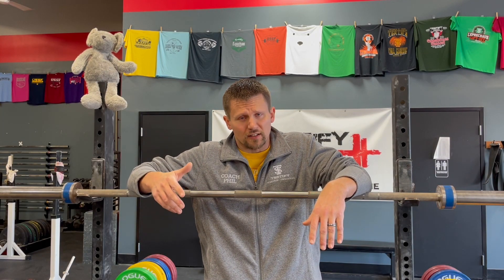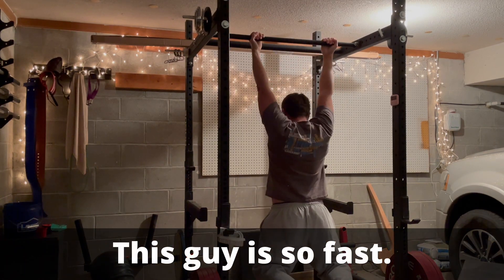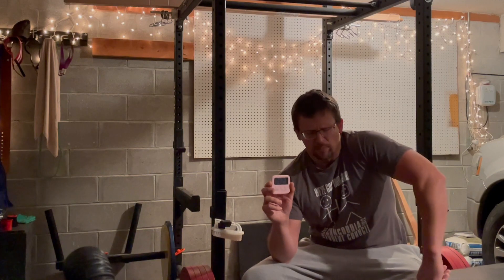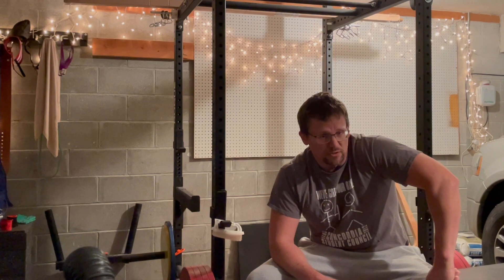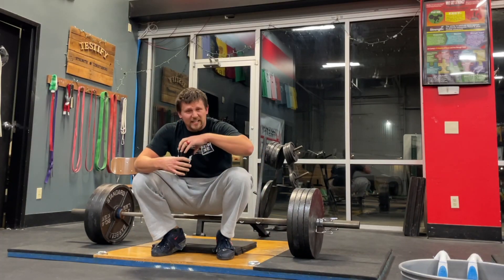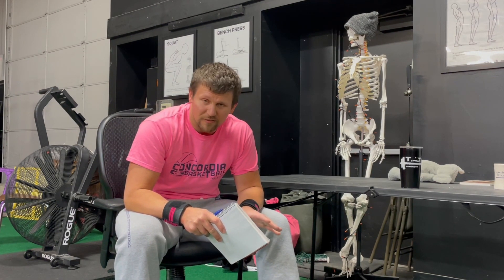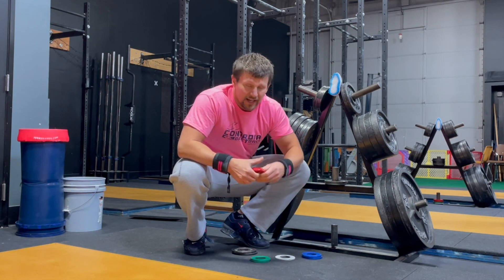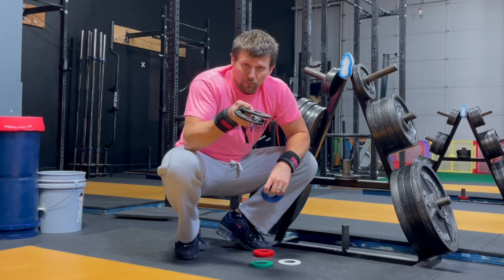Gym Accessories You Must Have!!!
Phil covers 4 items you must have with you in the gym . . . or at least you should have them with you.

Composition Notebook

Fractional Plates
(This is the same set of 0.25 lb, 0.5 lb, 0.75 lb, and 1 lb plates we have at Testify.)

Also, remember that using chalk should be a given. Training without chalk is silly. Get and use chalk.